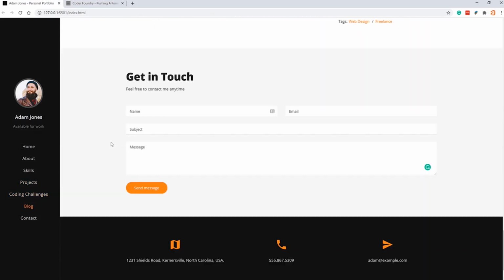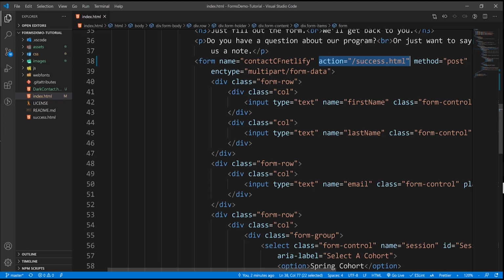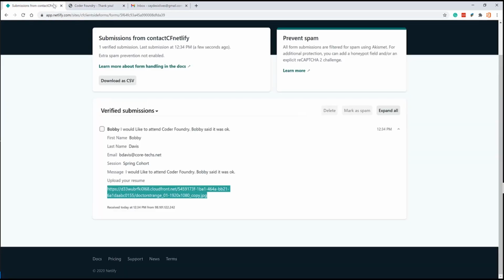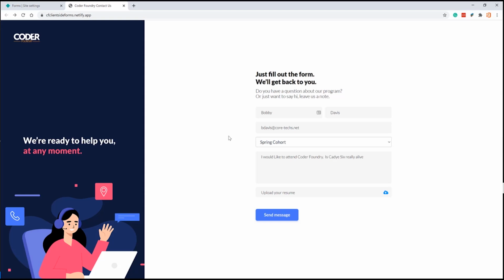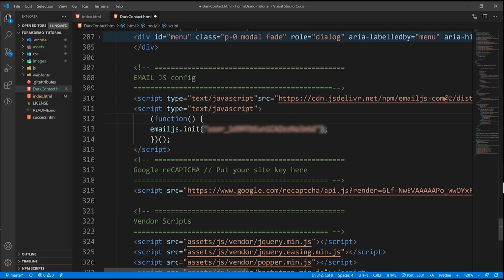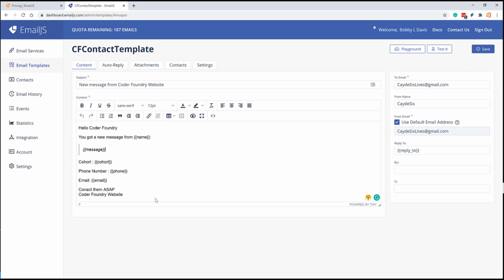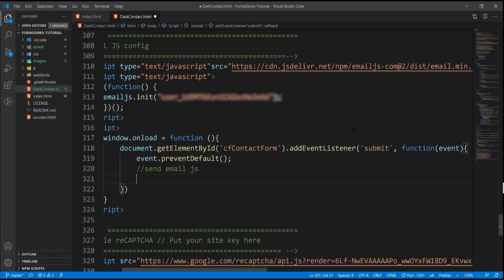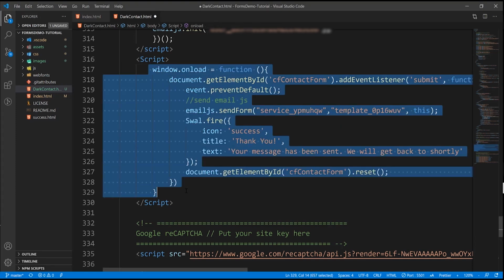Learn Forms - The Easy Way (No PHP, No Custom Server Side)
You just want a simple contact form on your website but you don't want to write a whole bunch of PHP to get it to work?

Bobby shows you how to get a form working using just a little Javascript with Netlify, or EmailJS.

0:00 - Intro
03:09 - Netlify
12:52 - EmailJS